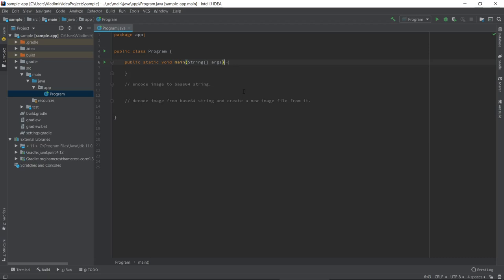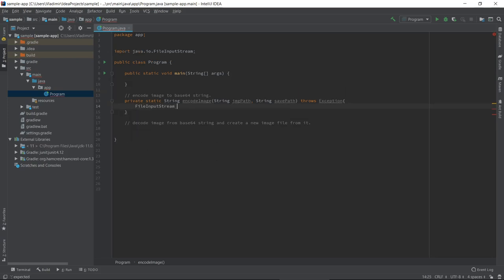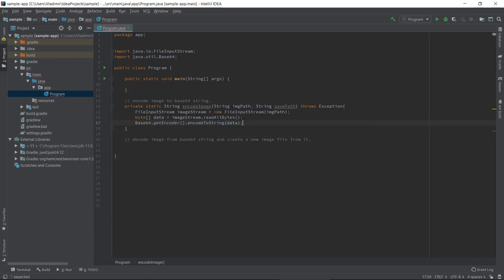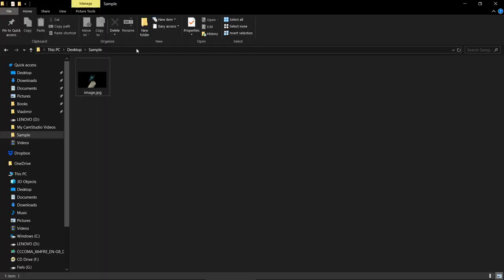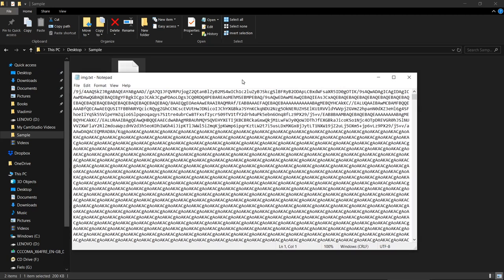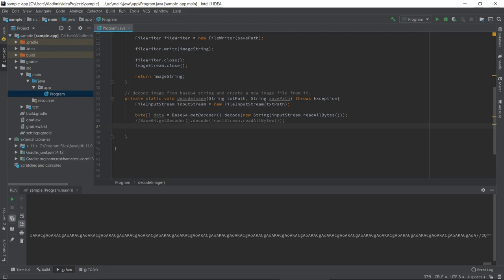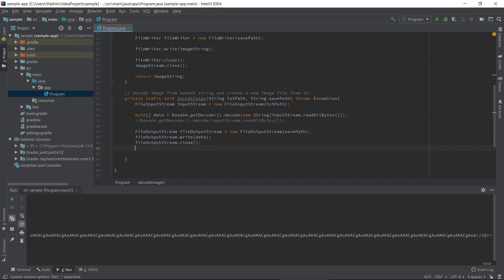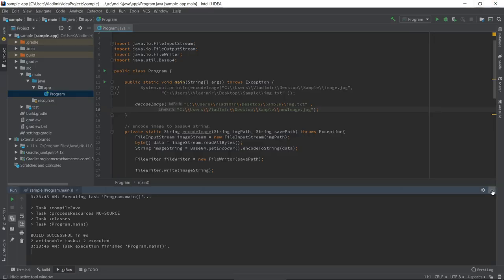Convert an Image file to Base64 string in java.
In this video, we will learn to convert(encode) an image file to base64 string and we store this string in a text file using java.util package class, Base64. Later we use this text file to decode this base64 string back to the original image without any loss of data, again for this purpose we use Base64 class. Finally, we write this decoded image to a new file.

For code visit github